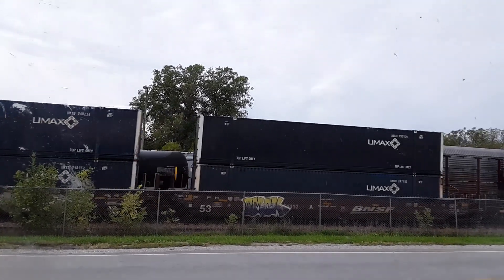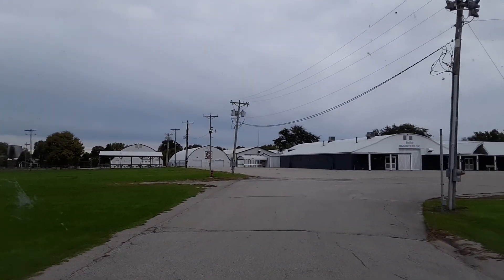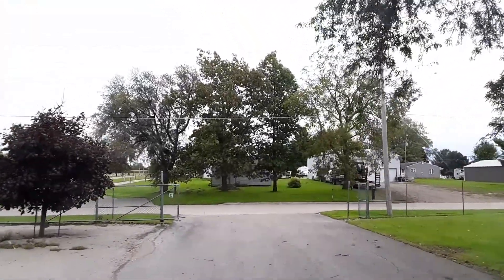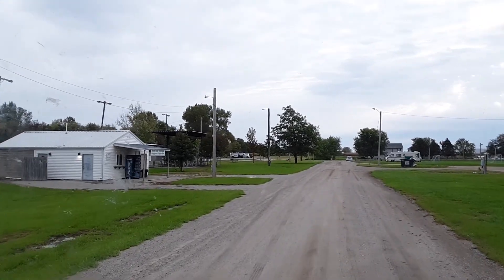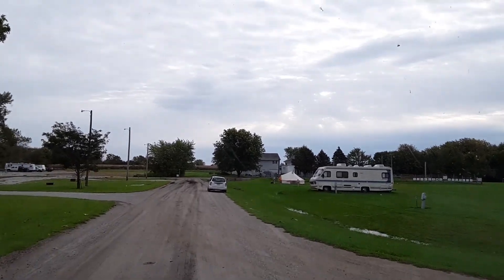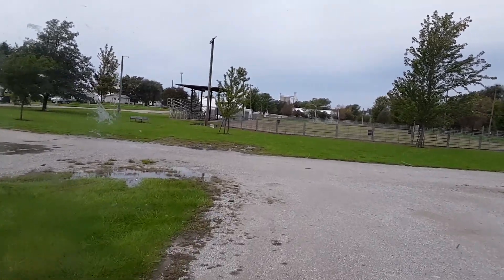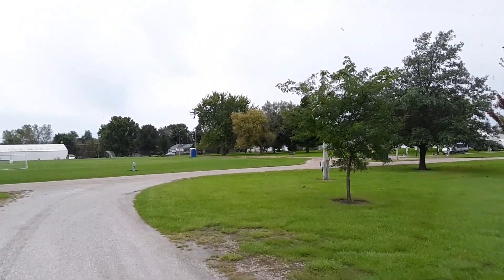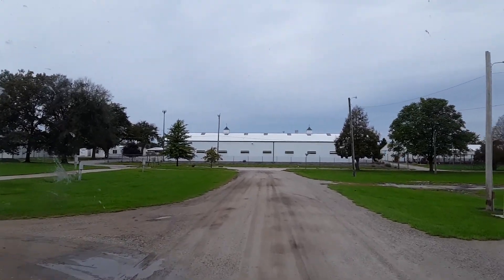Boone County Fair Ground Campground, Boone, Iowa